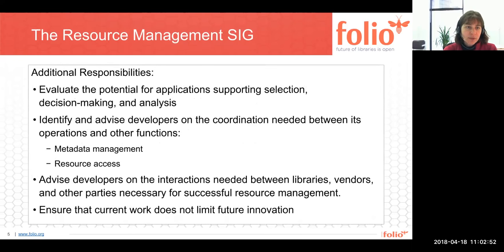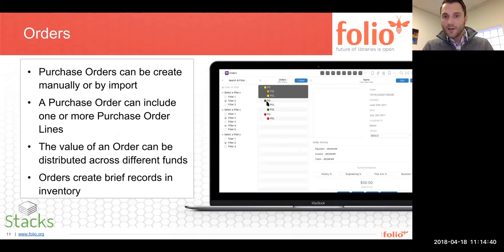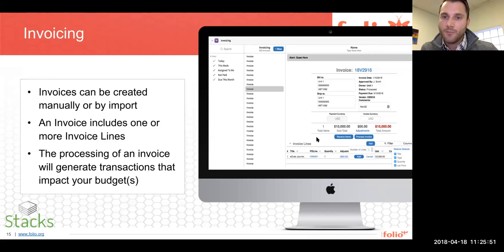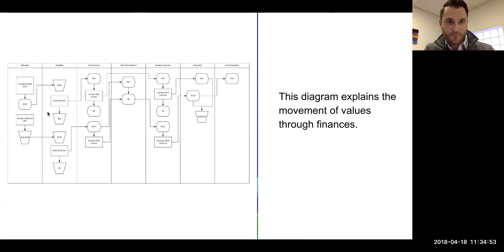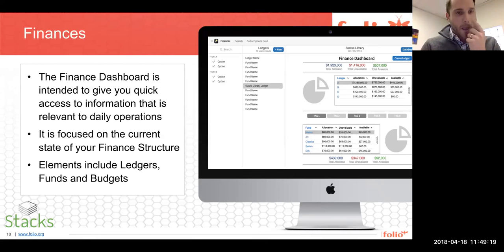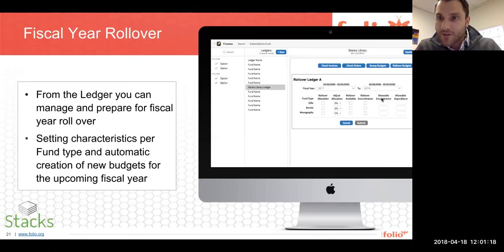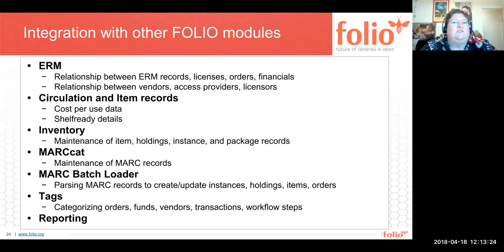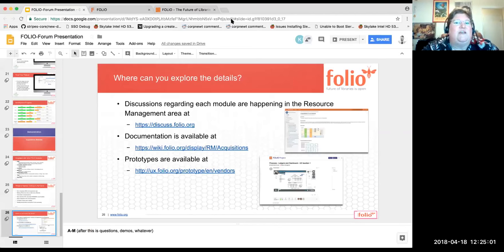FOLIOForum 2018 04 18 Acquisitions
Event: Yes, I’ll have one of those: Acquisitions and FOLIO
Time: Wednesday, April 18th, 2018 at 11:00AM EST / 1600 GMT
Recording Here

Being developed by Stacks, Inc., in cooperation with the FOLIO Resource Management SIG, the acquisitions apps will be a significant portion of FOLIO. Kristin Martin, Convener of the RM SIG, will lead off with an overview of the SIG, its charge, and subgroups. Then Dennis Bridges (Stacks) and Ann-Marie Breaux (EBSCO) will walk through the FOLIO acquisitions modules. We’ll show how users will add vendors, order materials, and manage finances in FOLIO, using designs, diagrams, and demonstrations of the modules in their current functional state. And we’ll reserve plenty of time for questions and discussion.

Speakers:

    Kristin Martin, University of Chicago,
    Ann-Marie Breaux, EBSCO Information Services
    Dennis Bridges, Stacks